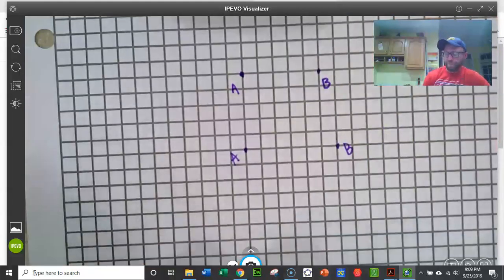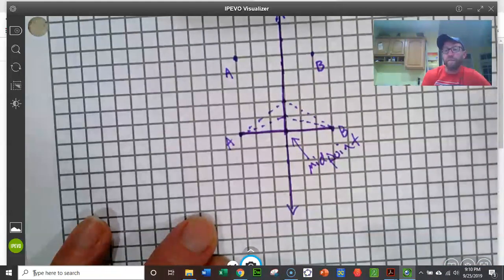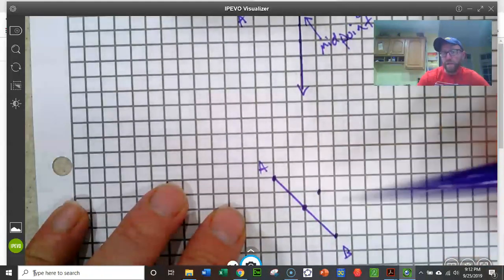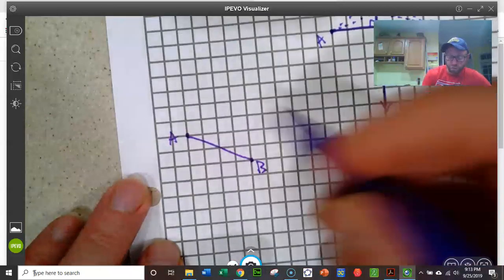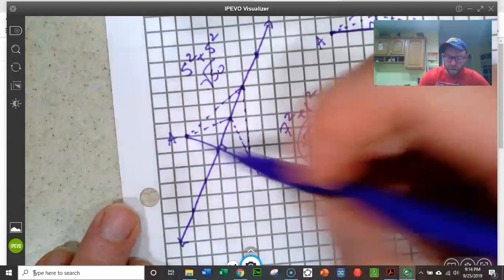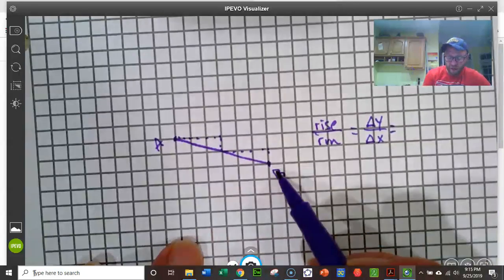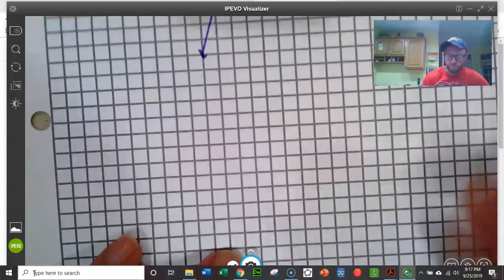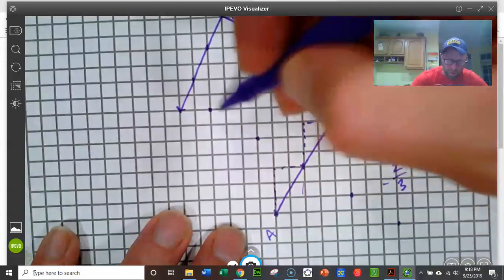Drawing Perpendicular Bisectors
Learn how to draw perpendicular bisectors